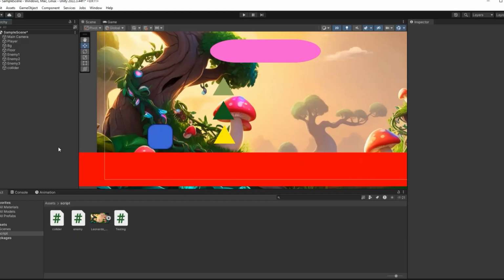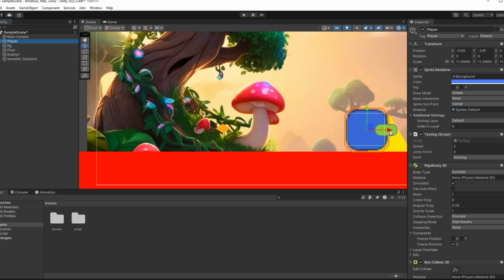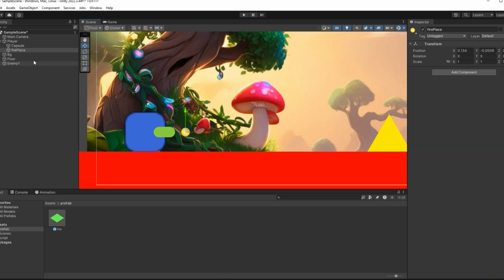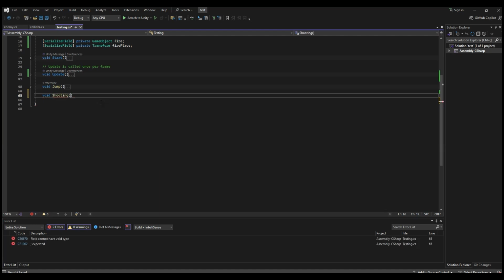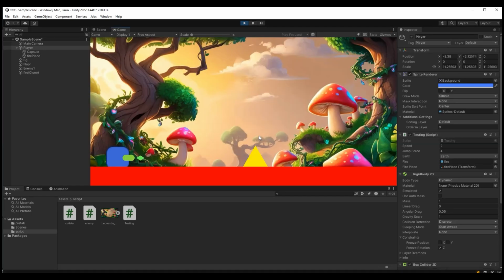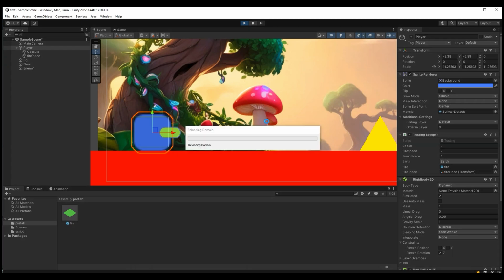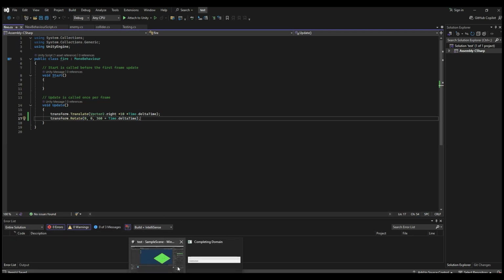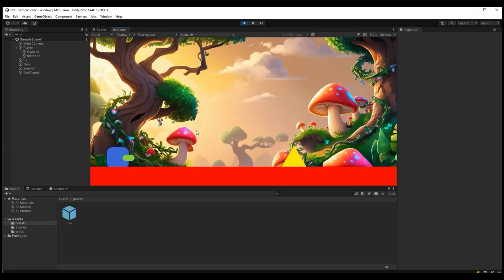7- Instantiating in Unity: Spawning Objects Dynamically | Unity Game Development Tutorial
Welcome to Lesson 7 of our Unity Beginner Course! In this lesson, we’ll show you how to use instantiation to dynamically create and spawn objects in your game world. Specifically, we’ll walk you through how to instantiate a fireball in Unity—one of the most common actions in game development, particularly for creating projectiles, enemies, or interactive objects.

Instantiation allows you to create objects at runtime, meaning you can spawn them during gameplay instead of having them all exist in the scene beforehand. This is essential for creating dynamic interactions in your games, like shooting projectiles, spawning enemies, or creating power-ups.

Here’s what we’ll cover in this lesson:

   - Understanding Instantiation
    Learn what instantiating means in Unity and how to use the Instantiate() function to create new game objects at runtime. We'll explain the difference between static and dynamic objects in your game world, and why instantiating is a powerful tool for creating flexible gameplay mechanics.

  -  Creating a Fireball Prefab
    To instantiate a fireball, we first need to create a fireball prefab—a reusable object that can be spawned multiple times in the game. We’ll show you how to design and configure a simple fireball object in Unity, then save it as a prefab to make it ready for instantiation.

  -  Instantiating the Fireball
    Using C# scripting, we’ll write code to instantiate the fireball prefab whenever the player presses a button (for example, pressing the spacebar or a mouse click). We’ll use the Instantiate() function to spawn the fireball at the player’s position or any other specified location in the scene.

   - Fireball Movement
    Once the fireball is instantiated, it needs to move through the scene. We’ll show you how to apply velocity and forces to the fireball, making it travel in a specific direction (such as forward from the player’s position). We'll use Unity’s Rigidbody component to handle physics-based movement.

  -  Adding Collision Detection to the Fireball
    The fireball will need to detect collisions with other objects in the scene, like enemies or walls. We'll set up colliders and write collision detection code so that the fireball can interact with other objects when it collides. You’ll learn how to respond to these collisions, such as destroying the fireball upon impact or triggering effects like explosions.

Why Learn Instantiating in Unity?
Instantiation is a fundamental concept in game development. It allows you to spawn objects at runtime, making your game world feel more dynamic and interactive. Whether you’re creating projectiles, enemies, or power-ups, mastering instantiation is key to creating immersive and engaging gameplay.

By the end of this lesson, you’ll be able to instantiate game objects like fireballs in your own Unity projects. This technique is applicable in countless game types, from action games to shooters to RPGs, and is an essential skill for any Unity developer.